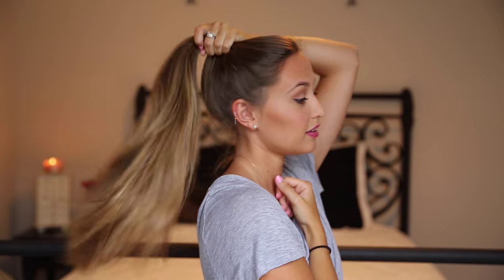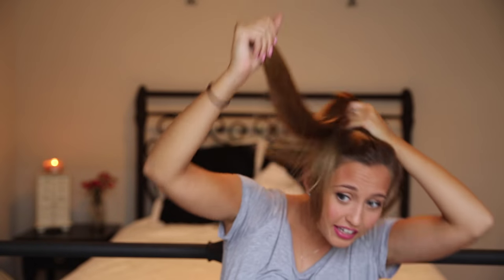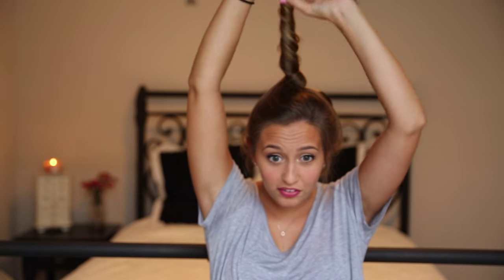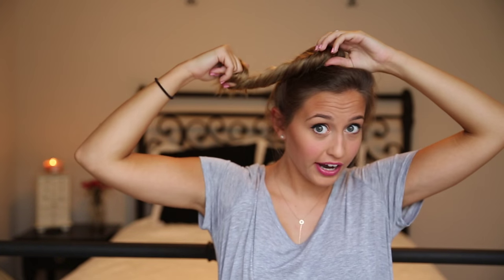Messy Bun Tutorial | Kristin Lauria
Messy buns are fun!

"Turn my eyes from worthless things, and give me life in your ways" Psalms 119:37

xoxo!!